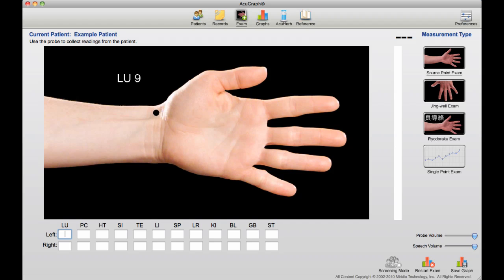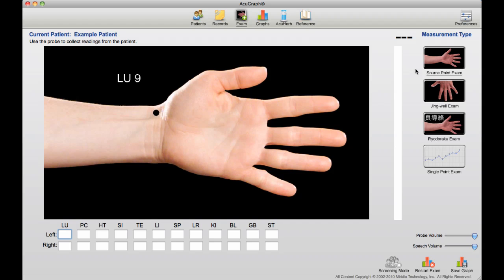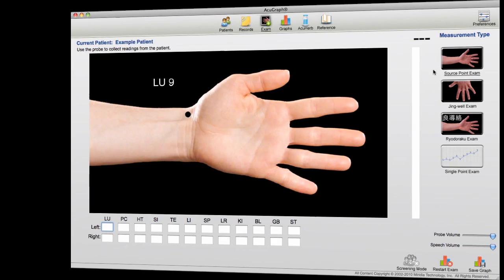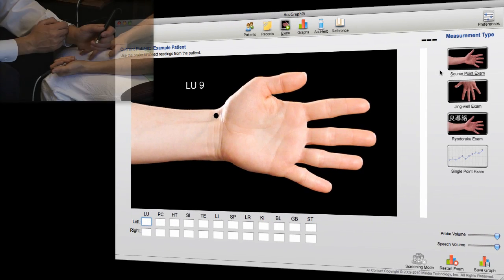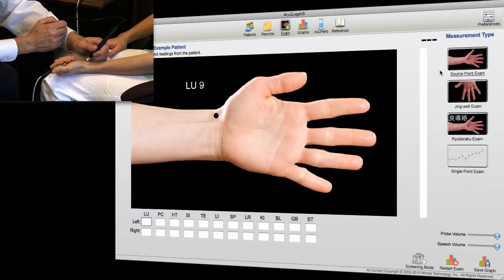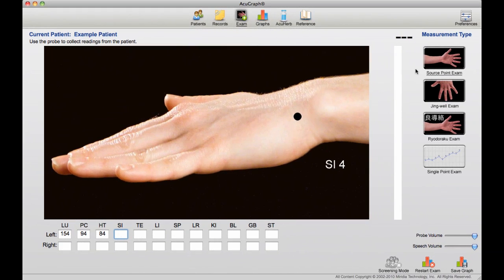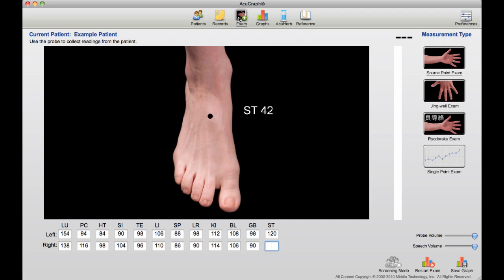AcuGraph Acupuncture Software Exam Demonstration